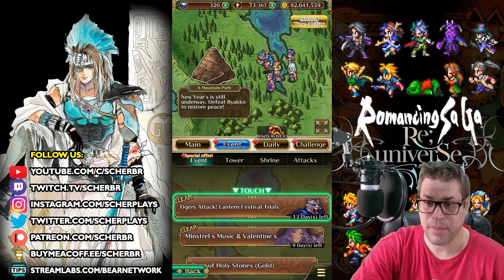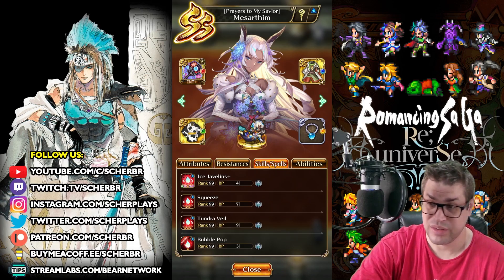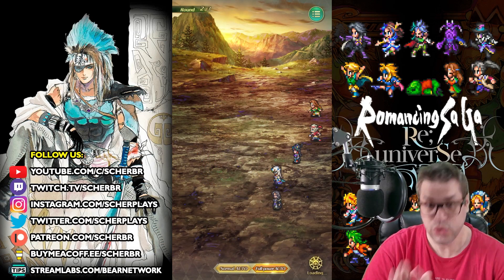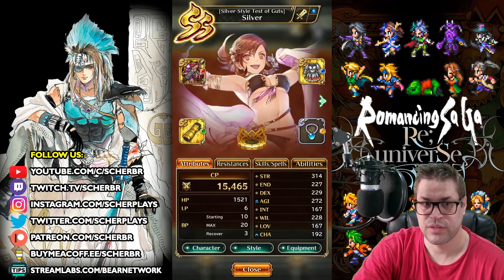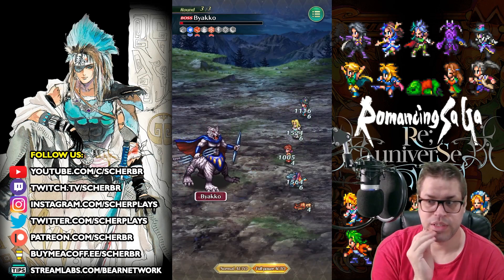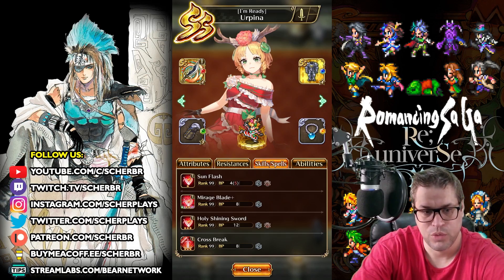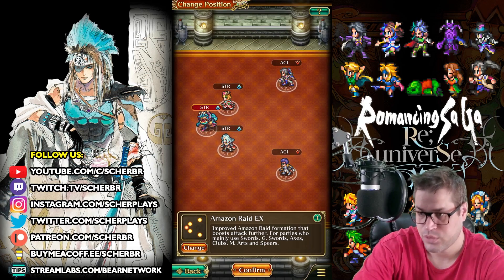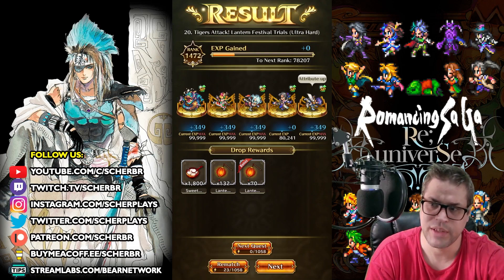Tigers Attack Event: Stage 20 Fast Farming [1~2 Trainees] Romancing SaGa re;UniverSe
Stage 20 can be hard, enemies have a ton of HP, but I'm using 3 different strategies to fast farm and I showcase them on this video